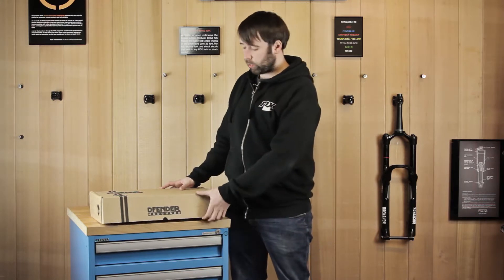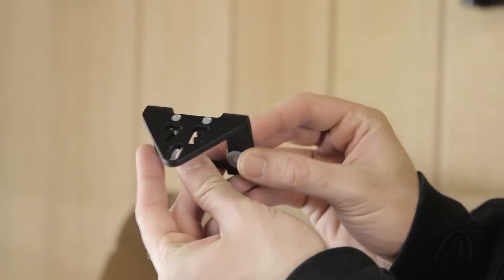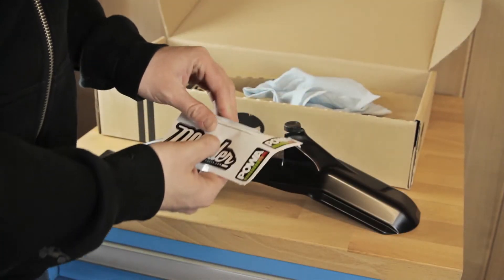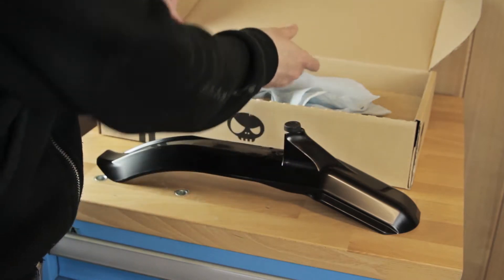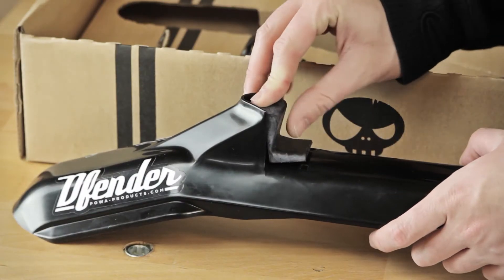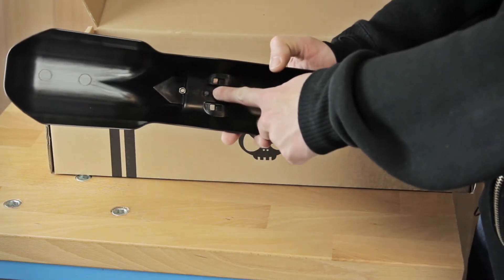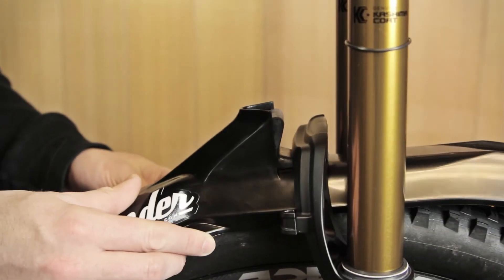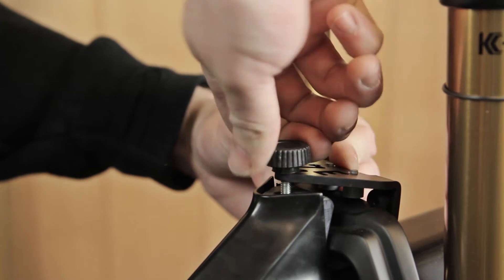DFender Fitting Guide - FOX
In this video we show you what comes in the DFender FOX 34mm kit and how to fit it to your fork. Please note the guide is the same for all the FOX kits.

Song:
Artist: Shane Oltmanns
Song: Funk Beds